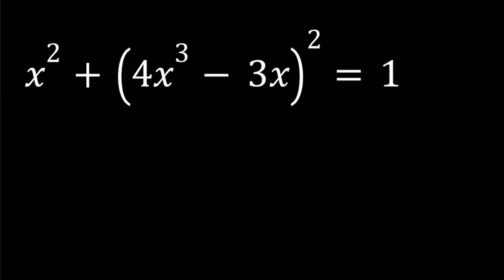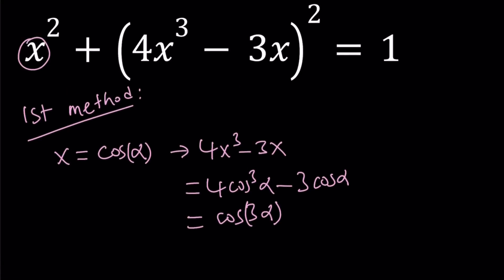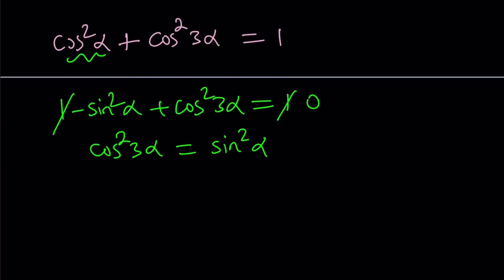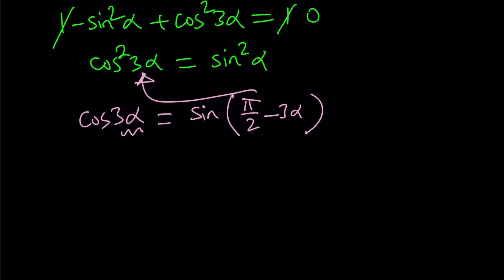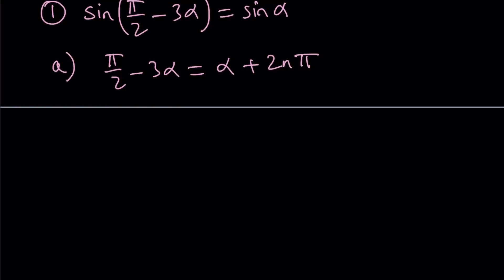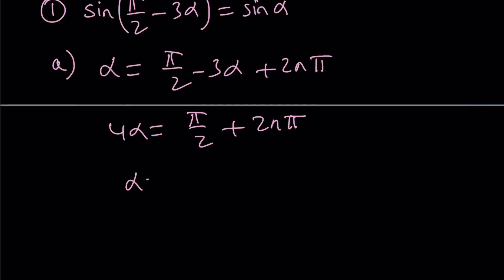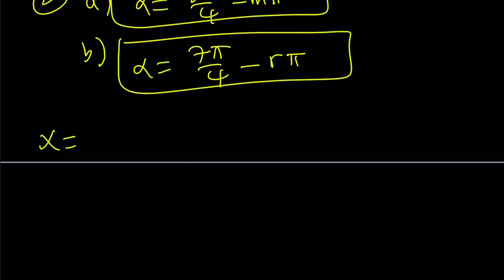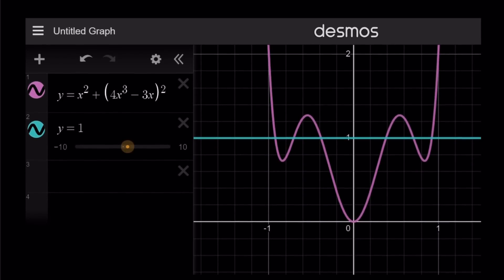A Hexic Equation | x^2+(4x^3-3x)^2=1